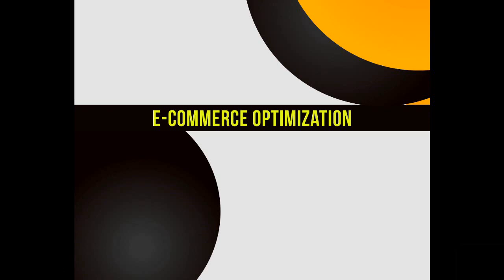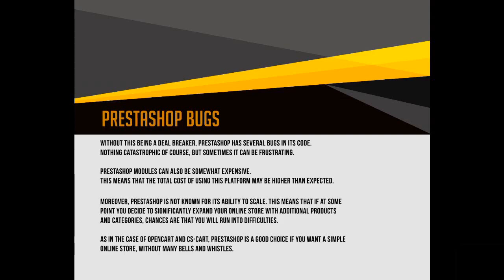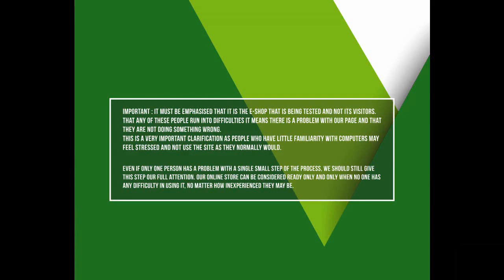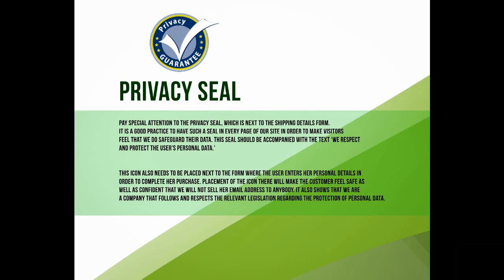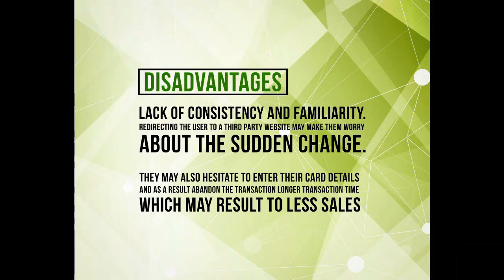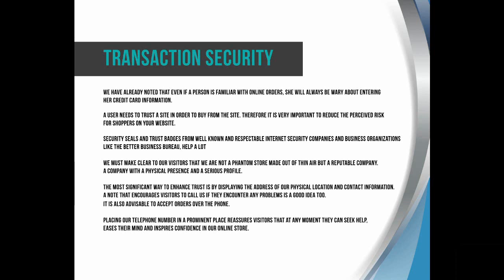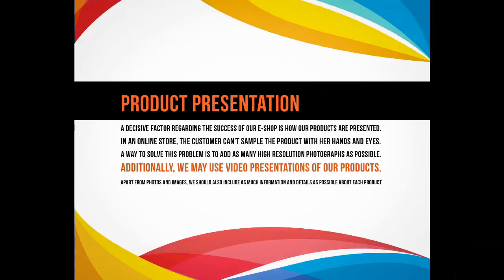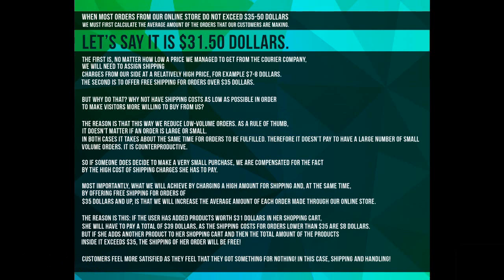Master of digital marketing full course English 2020 | Class 14 | E commerce optimization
The knowledge that this Digital Marketing Course provides is really advanced.

It is full of tips and tricks as well as tested methods that will make you an expert in digital marketing and online advertising.

Its curriculum includes every aspect of digital marketing:
Blogging
Google Ads
SEO
Google Analytics
E-commerce Optimization
Conversion Optimization

Each section of the course is a step by step guide that not only gives you useful instructions about the topic it addresses but also tried methods that you can easily use to bring profits to your business and to be a successful digital marketing professional.
Master of digital marketing full course । Class 1 Introduction